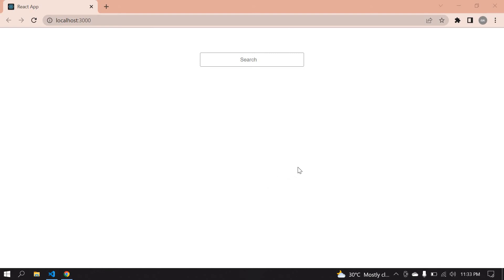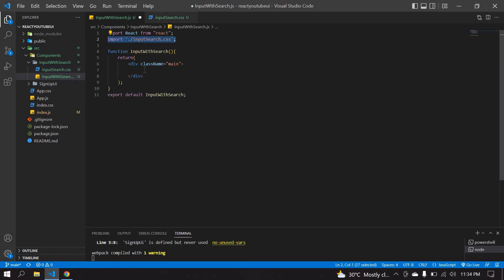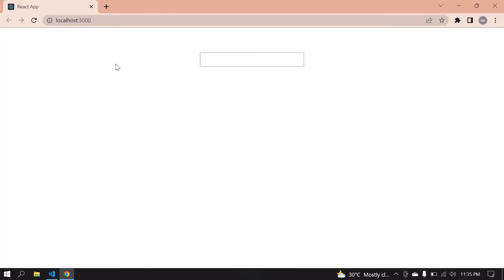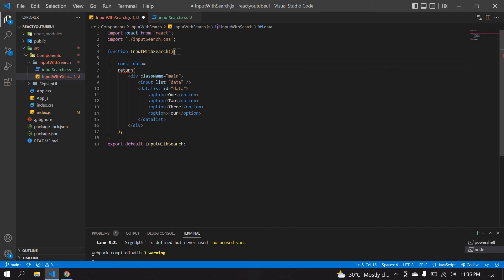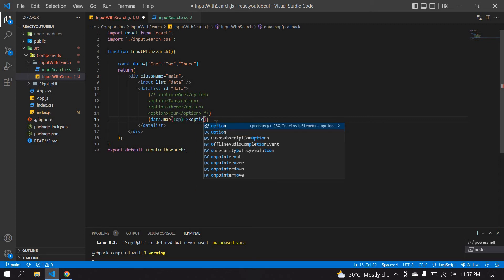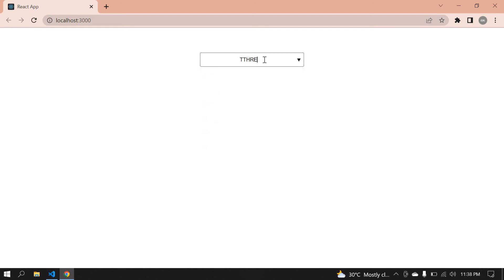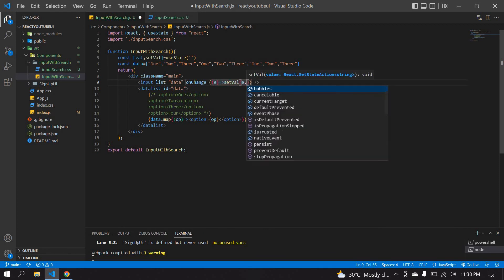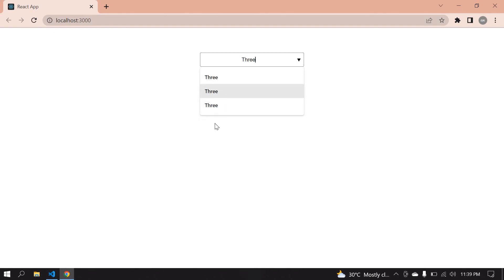DropDown with Filter Option using DataList in React JS || Input with Filter Option using DataList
In this video, I have explained the input filed dropdown option with filter using datalist in react js.